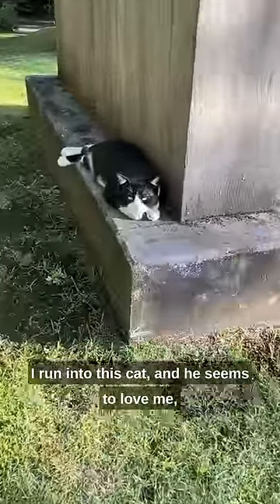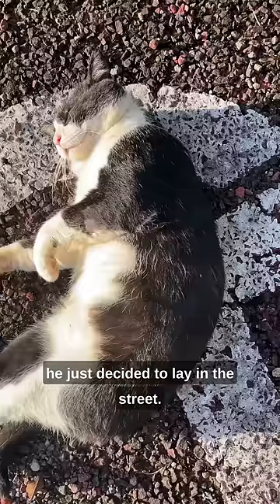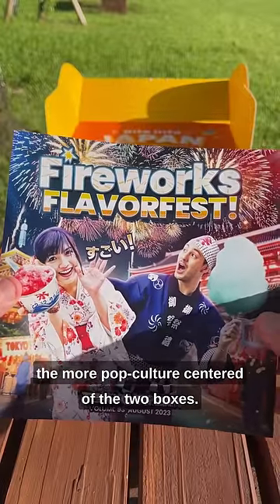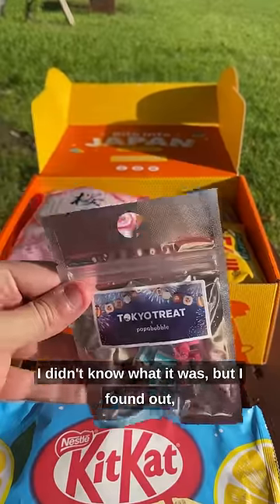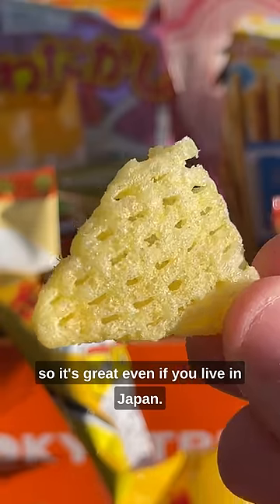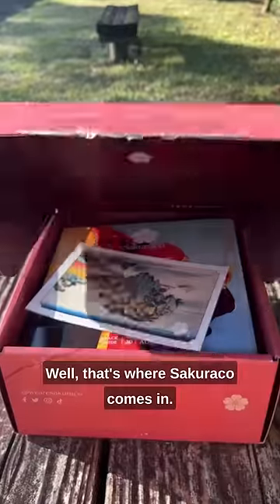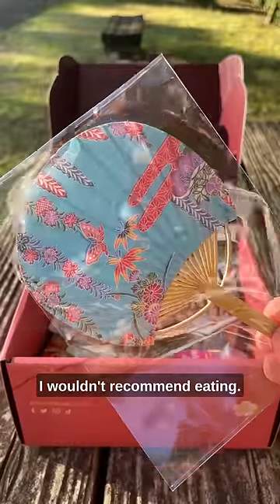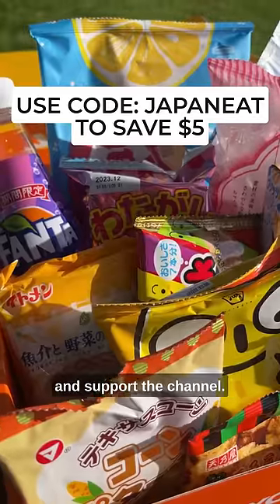Eating Snacks with a Japanese Stray Cat 🇯🇵